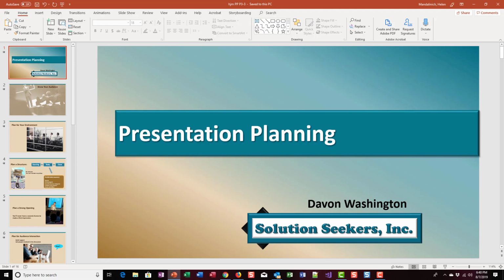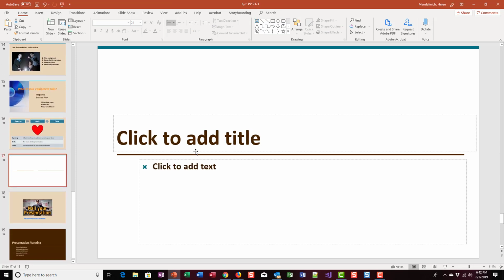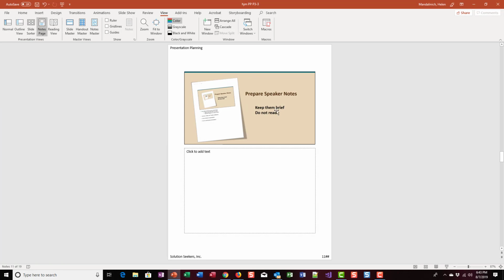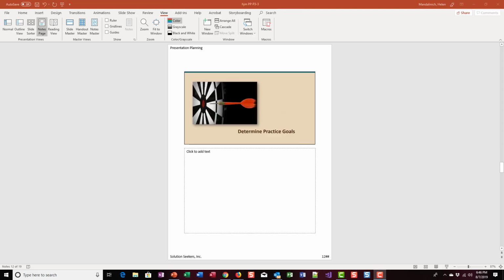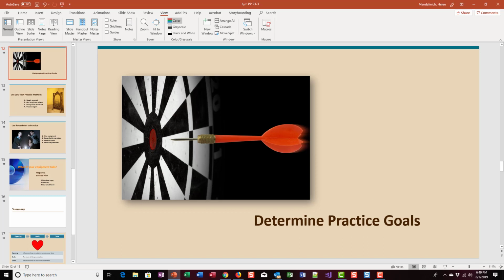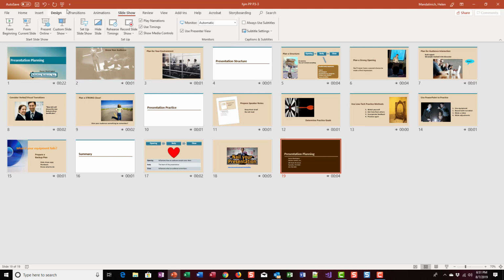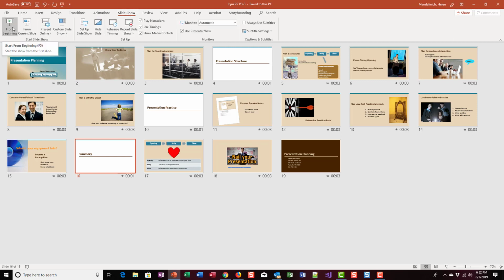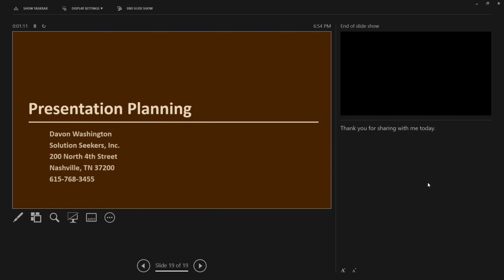PowerPoint Chapter 3 Pause & Practice 2